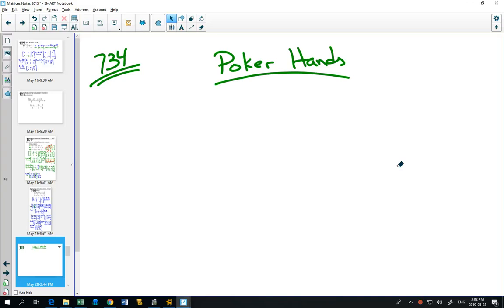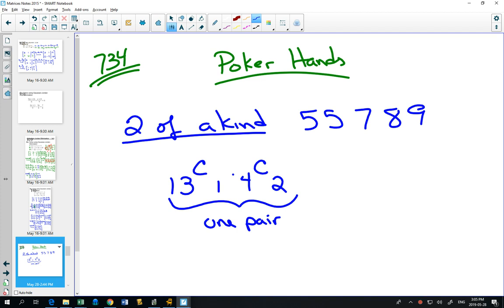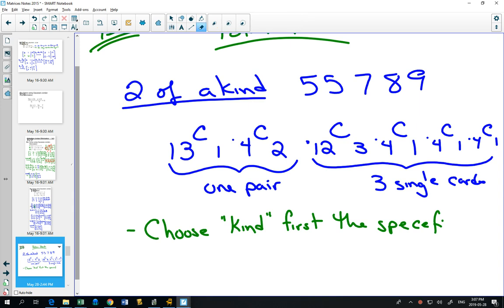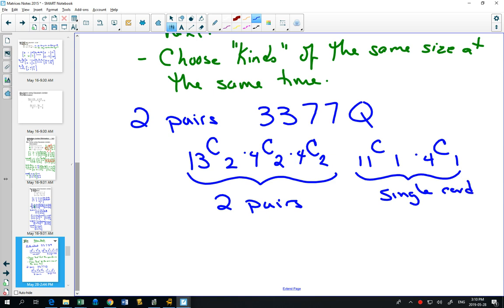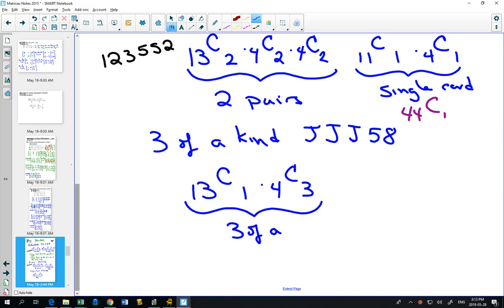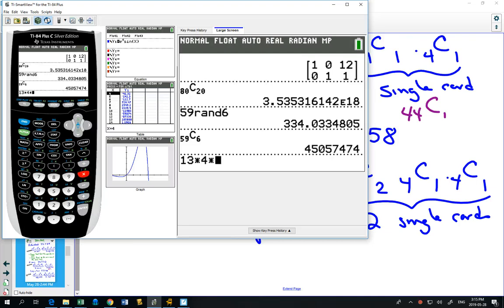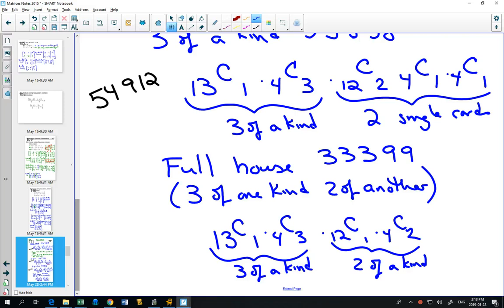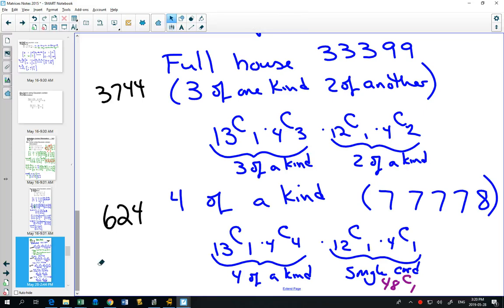40SP Combinations Poker Hands